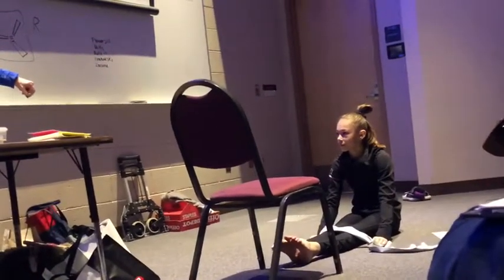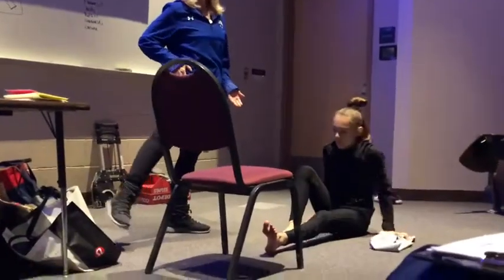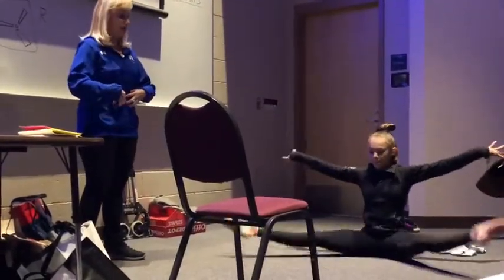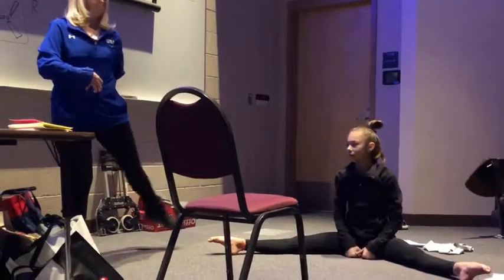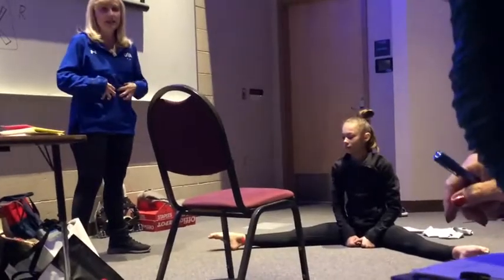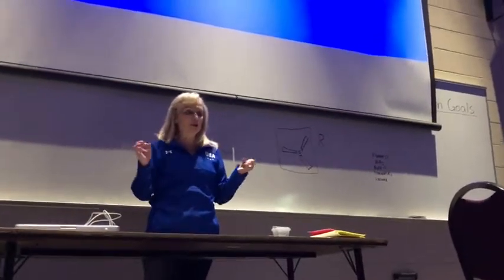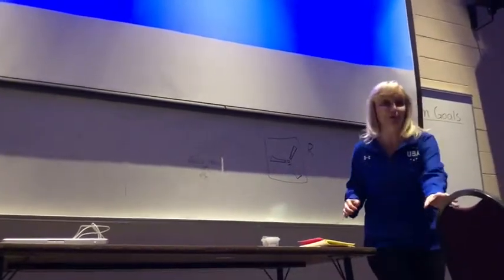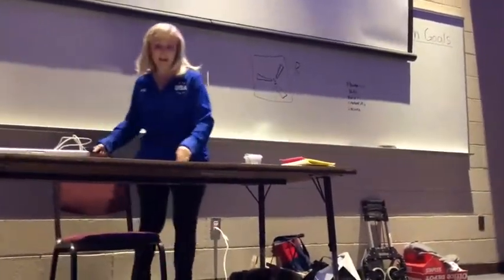Usag clinic- Beam: part 1